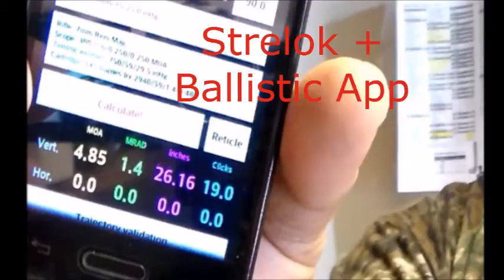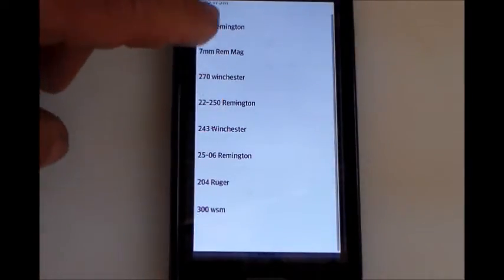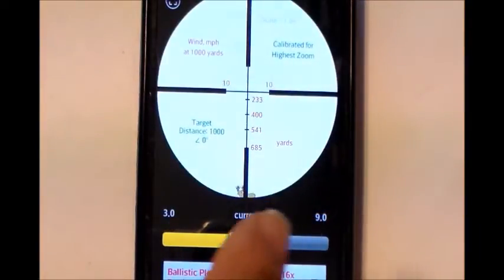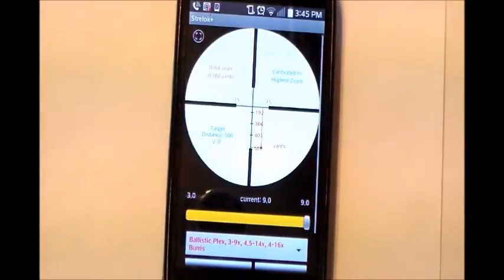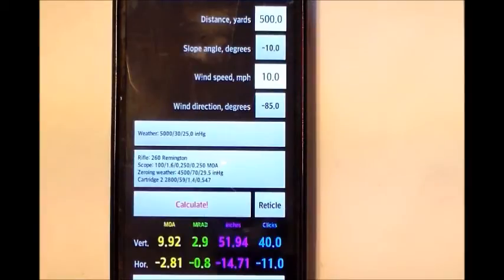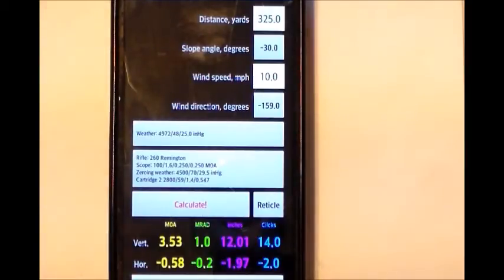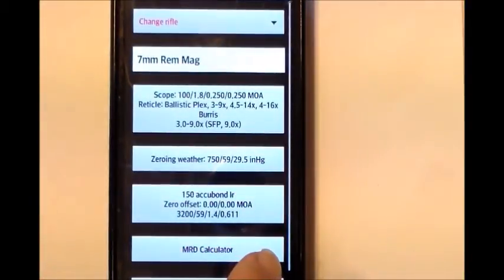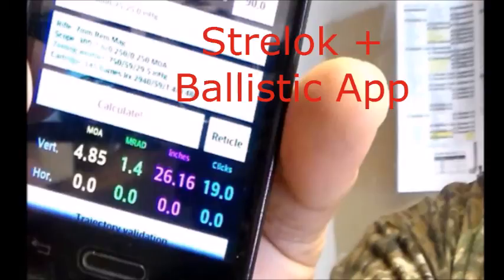strelok + ballistic app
learn how to navigate strelok + ballistic  app, while hunting
calculate a fast firing solution for a first round impact on your target